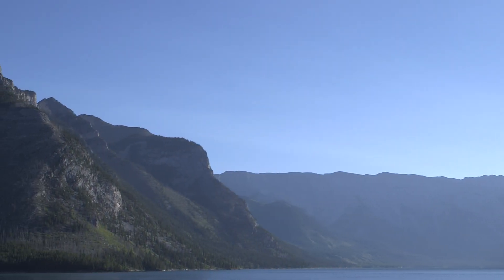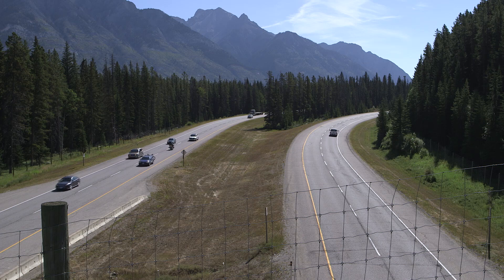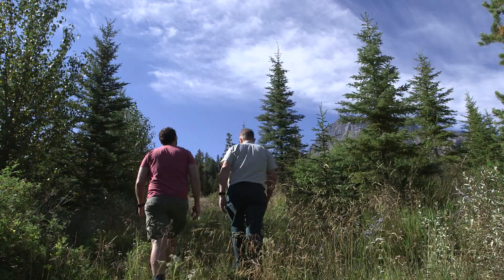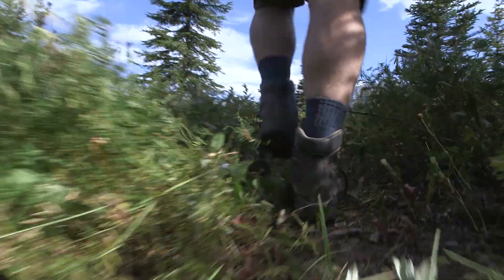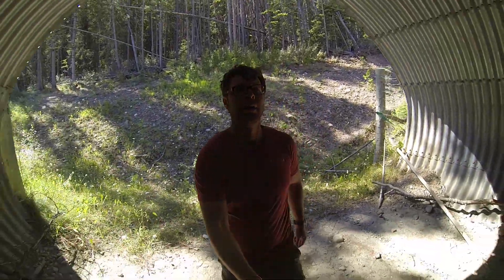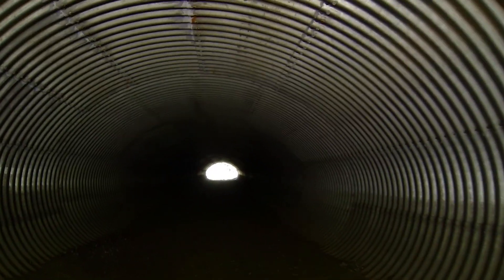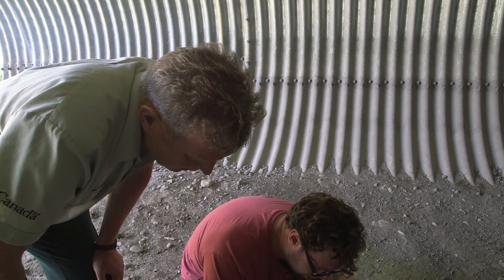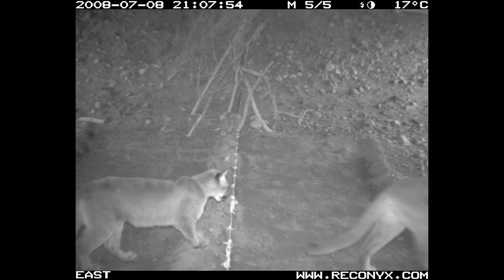The Alberta Story: Banff Wildlife Crossing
Day 5 of my awesome Alberta adventure, still exploring Banff National Park, where the wildlife use bridges and tunnels to safely cross over and under the Trans-Canada Highway. Featuring road ecologist Trevor Kinley and motion-sensor imagery from Tony Clevenger, WTI (Montana State University) and Highwaywilding.org. (By Josh Newman & Andrew Evans)